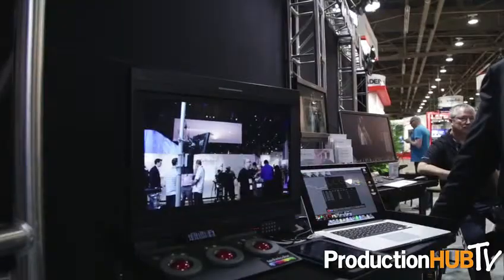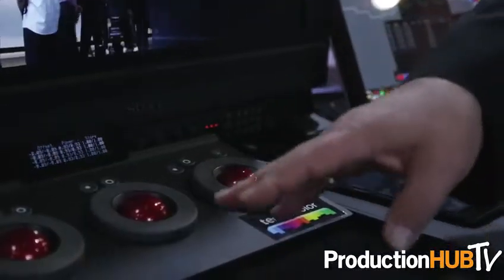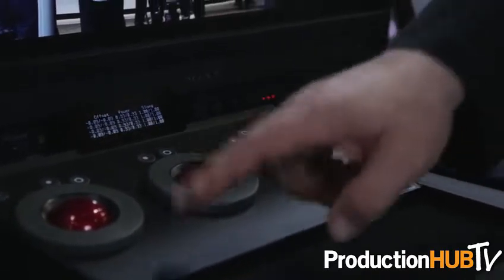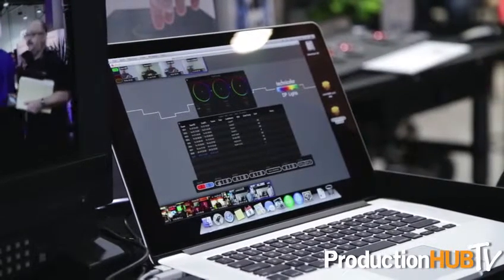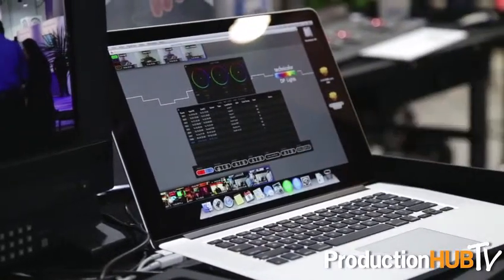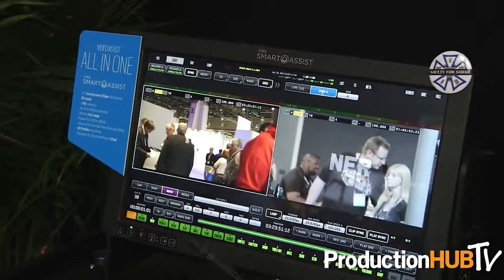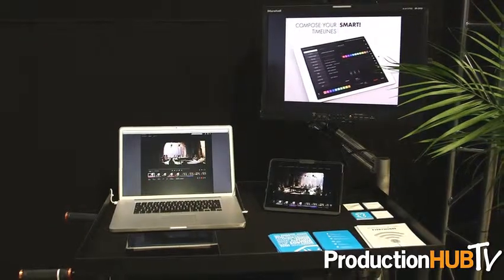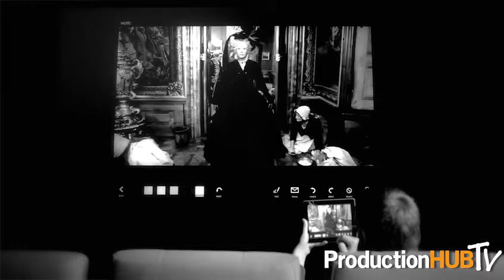Band Pro Film & Digital Inc. - Workflow - NAB 2014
An interview from the 2014 National Association of Broadcasters Convention in Las Vegas with Randy Wedick of Band Pro Film & Digital Inc. , a company which specializes in products and solutions for professional filmmakers and videographers. Band Pro offers the highest level of knowledge and expertise along with the finest equipment and accessories available. The company's research and development protocol allows product lines to expand toward the newest technologies so clients can focus on the art and craft of cinematography. With close relationships in Hollywood and worldwide, and long-standing partnerships with camera and lens makers, Band Pro has remained at the forefront of the newest developments in digital cinema.

In this interview Randy talks with us about their booth and how they are showcasing 4K workflow, from acquisition to presentation. Randy talks about a bunch of products that he frequently uses while on shoots, including the Ovide SmartAssist, Technicolor DP Lights 2, Codex Vault, and CinePost Copra.

The Smart Assist, is a system developed by Ovide based on QTAKE HD software. Ovide is the exclusive dealer in Spain for QTAKE HD and has developed a compact self-contained system in a 22" touch screeen. Before this, QTAKE HD needed bulky computers, capture cards, monitors, and was AC powered. Ovide has further developed Smart Assist hardware that reduces the size to a 22" monitor.

Technicolor's DP Lights is a high quality on-set color primary grading toolset, that creates looks in real time during production, and allows the DP to adjust for lighting and story subtleties while experiencing film print viewing.

Codex Vault is a powerful end-to-end dailies and archiving solution. Fast transfers, automated production management, full reporting, rugged design and a compact size make Codex Vault the hub of any on-set or near-set file-based workflow and the bridge between production and post production. Vault supports industry-leading cameras made by ARRI, Sony, Canon, RED and others.

Copra makes it possible to work with your dailies beyond simply just watching your shot material. You can provide graphical annotations, manage all your metadata, color correct, comment and share via iPad and even export LUT files back into your camera.